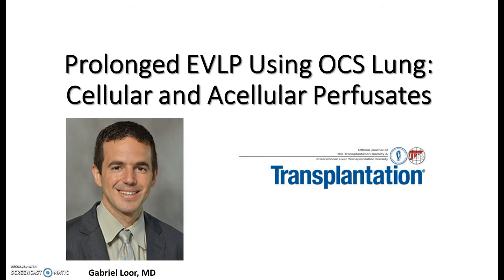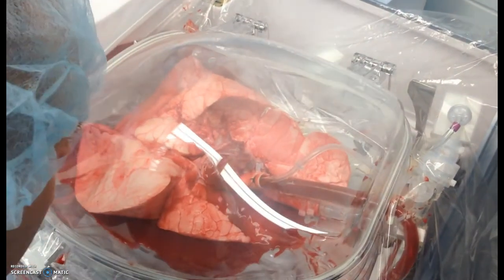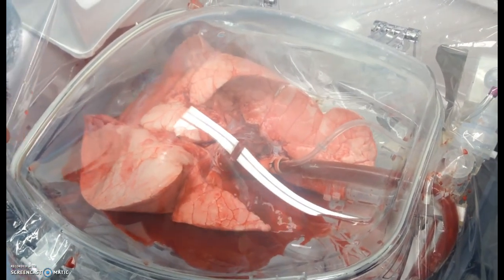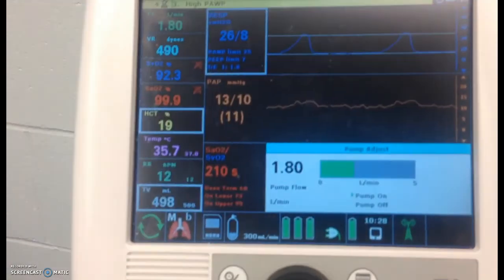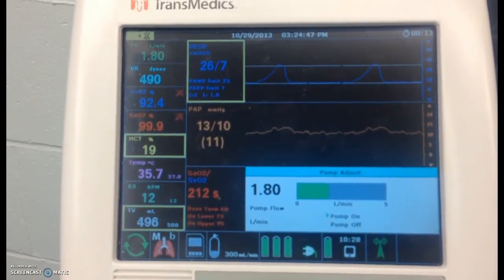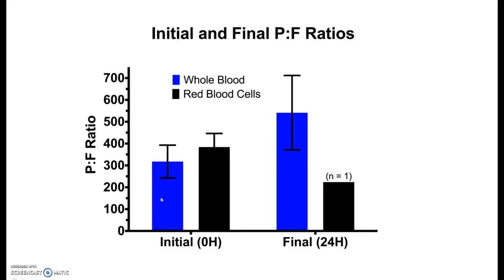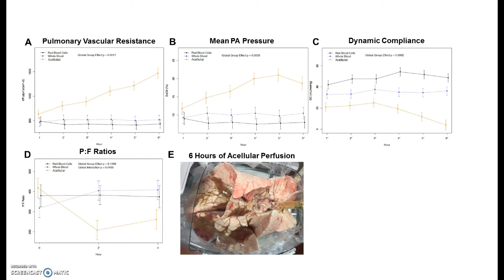Present Your Paper - Gabriel Loor, MD, University of Minnesota, United States